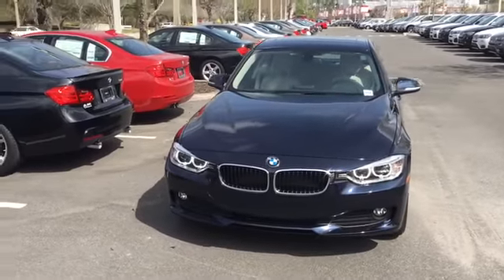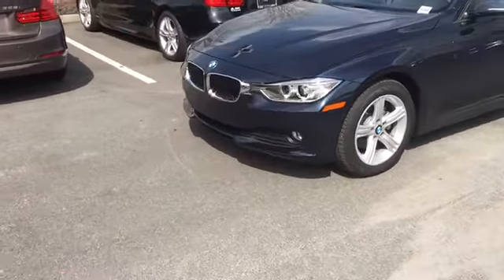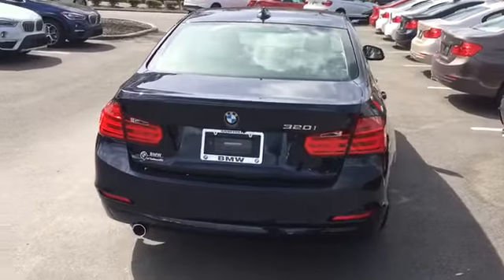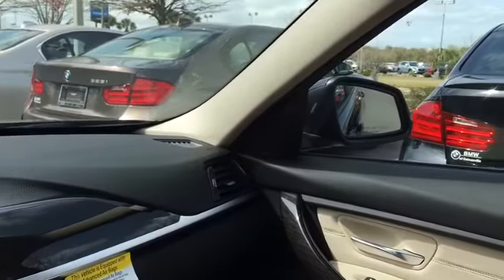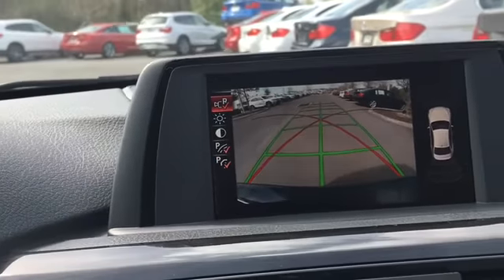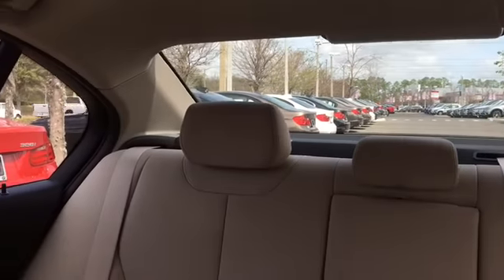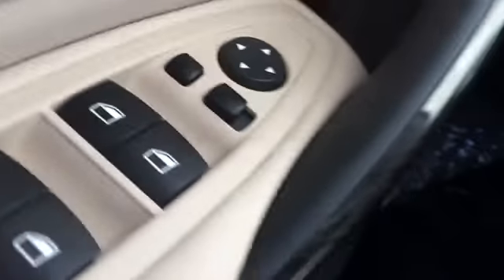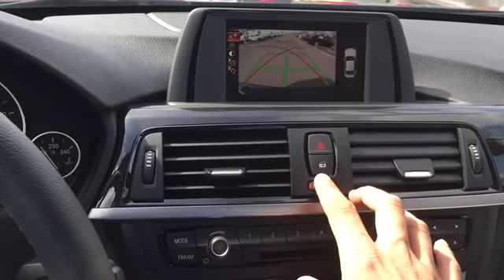2015 BMW 320i